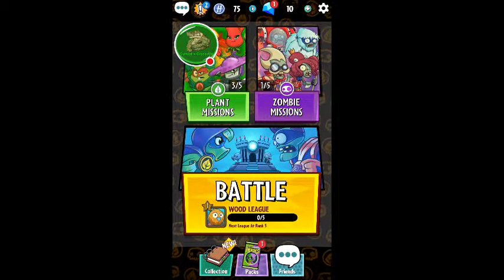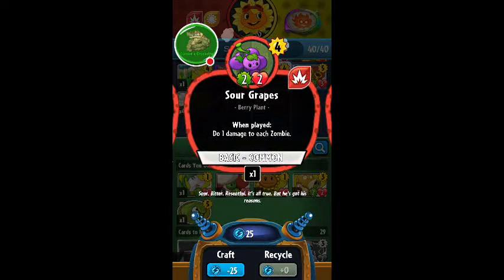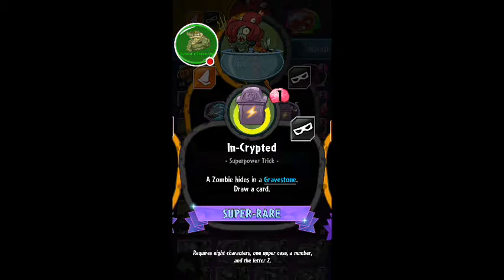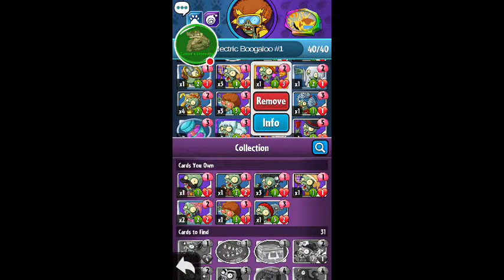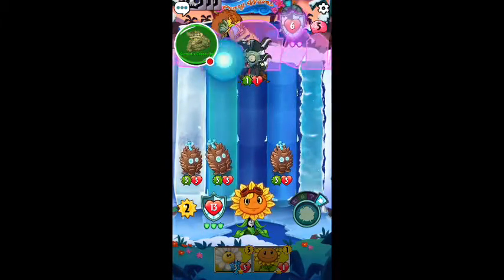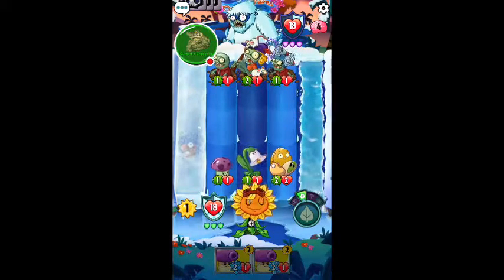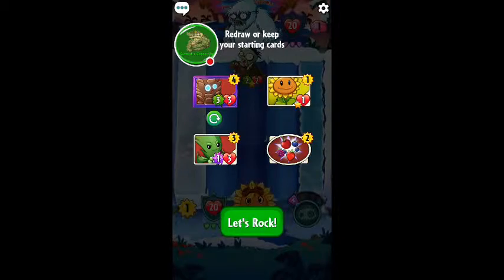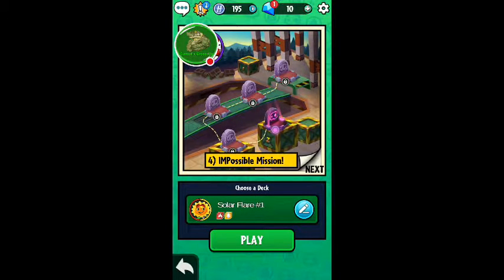Plants vs Zombies Heroes - Gameplay Walkthrough - Part 5 - Wall Knight!!!! (Android)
Hey everyone! This is number 5 of the PvZ Heroes series. Today there is more mayhem in our journey!
Thanks for all the support and feedback is always appreciated.